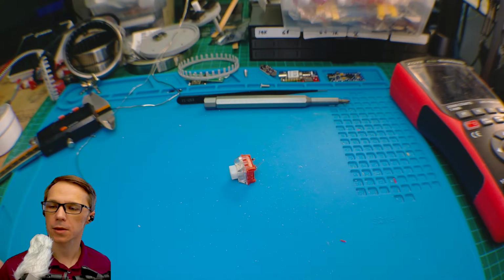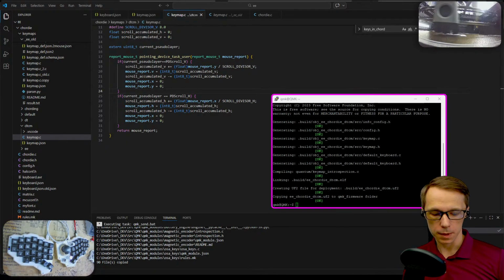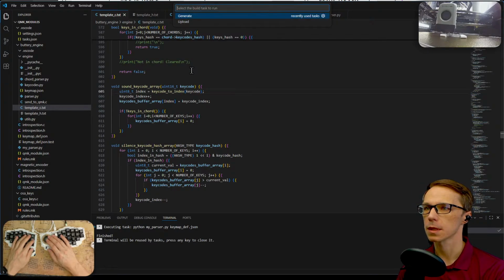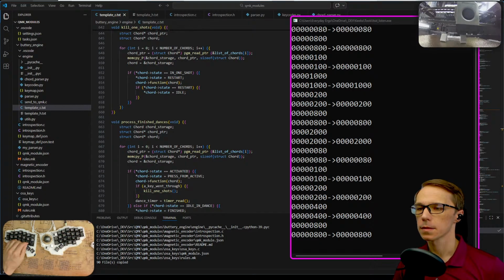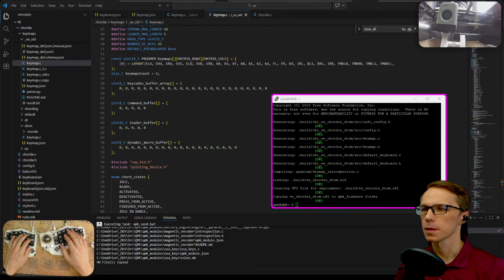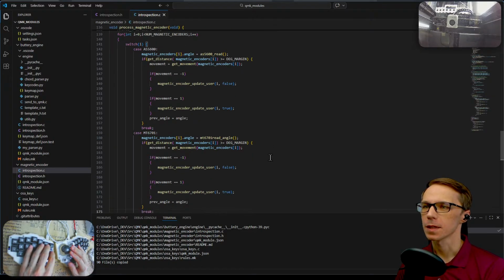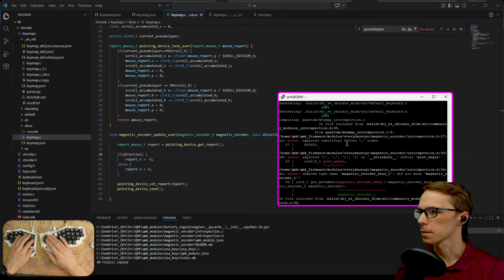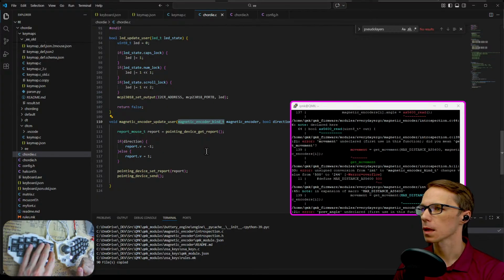[125] Fixing one more issue with DennyTom's Buttery Engine...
There's one more issue we need to fix.